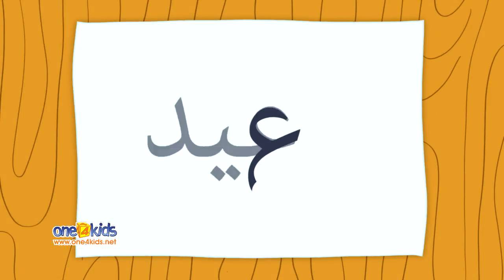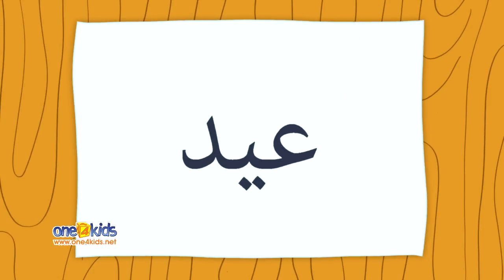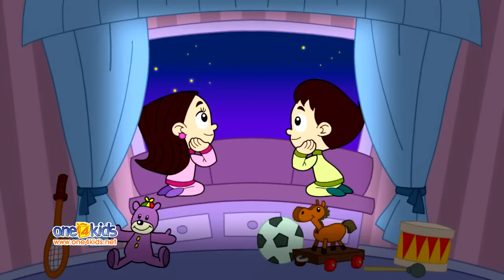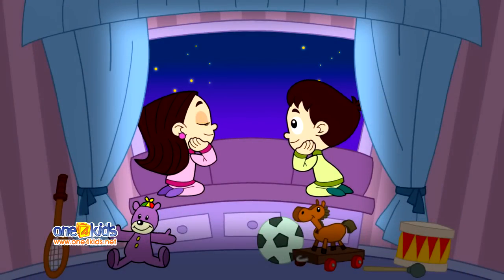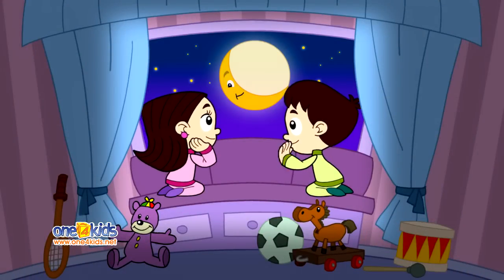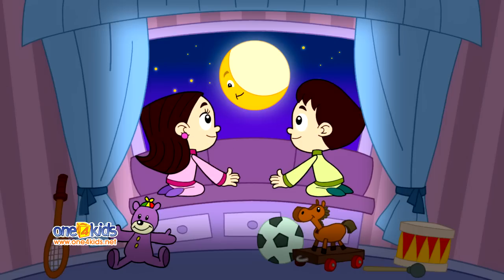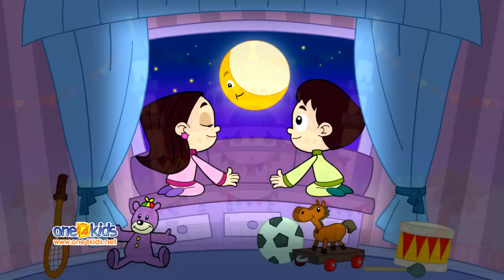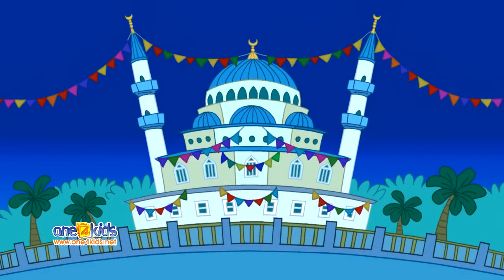Ayn for Eid with Nasheed - Learn Arabic with Zaky | HD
This video clip is from the new Zaky DVD, 'Let's Learn Arabic with Zaky'.

Written, Produced and Directed by Subhi Alshaik

In this latest animated film by One 4 Kids, Zaky teaches the Arabic alphabet, numbers, colours & lots of Arabic words in a fun & entertaining way. Children will also learn about Allah (swt), the Prophet Muhammad (saws) and many Islamic topics. To keep the children entertained, 'Let's Learn Arabic with Zaky' includes voice only songs by various nasheed artists from around the world such as Zain Bhikha, Abdullah Rolle and Hussein Kalla.